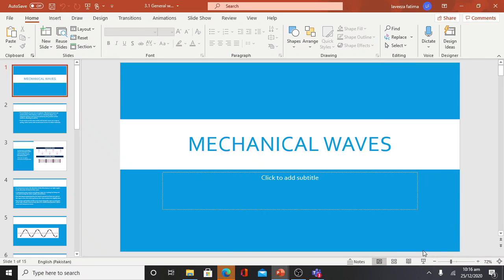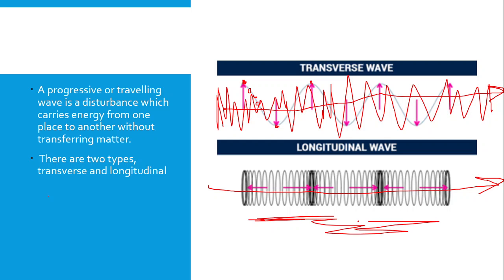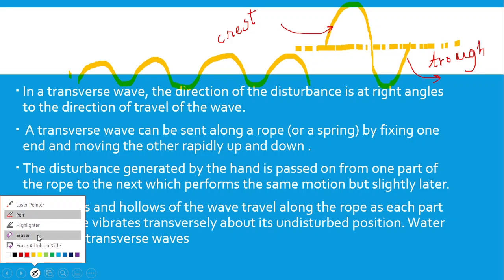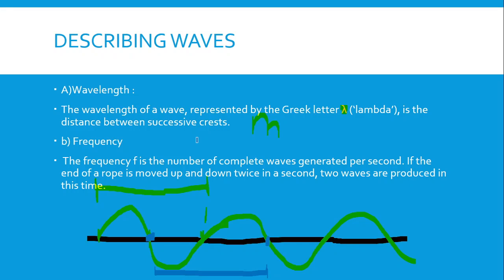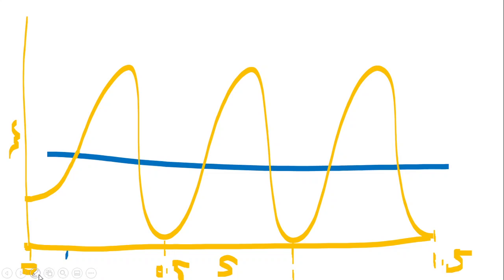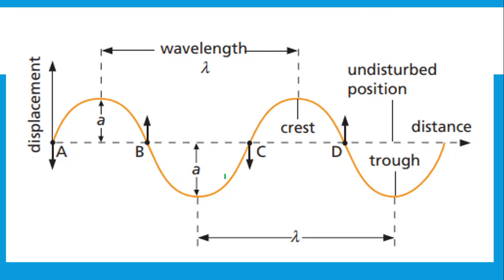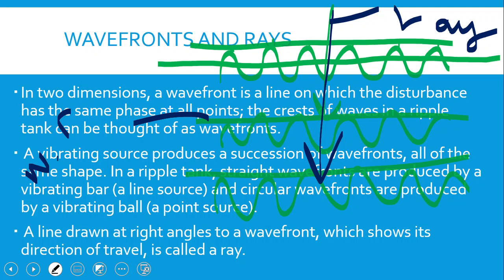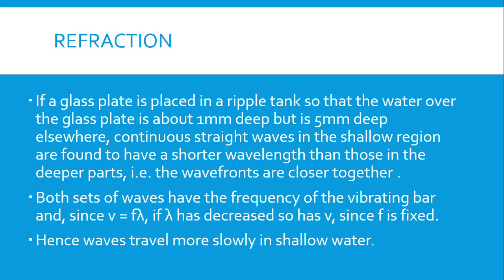3 Properties of waves, including light and sound IGCSE Physics